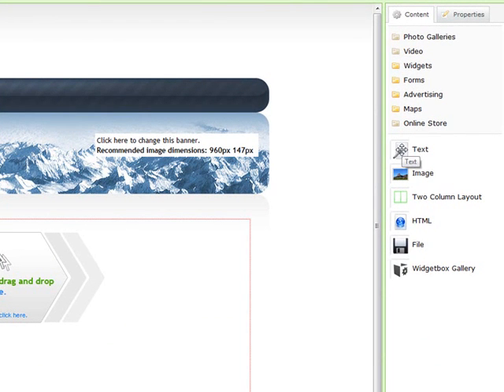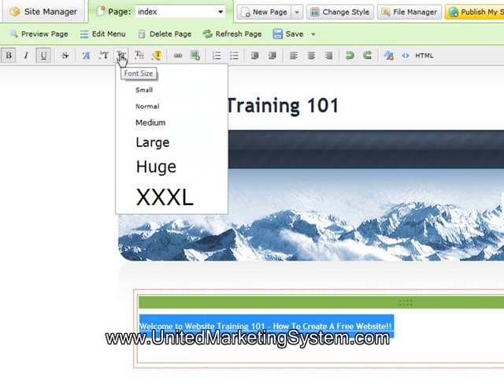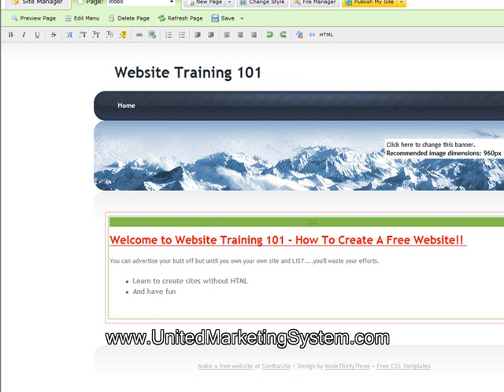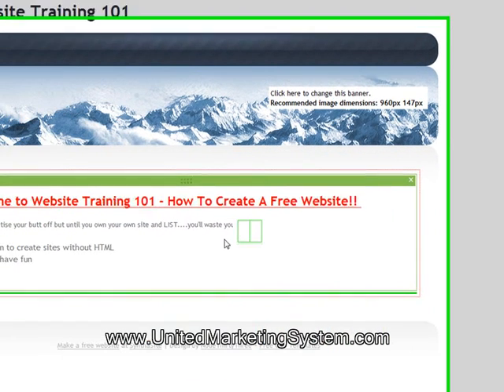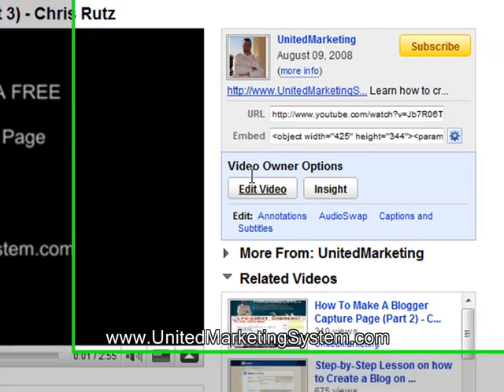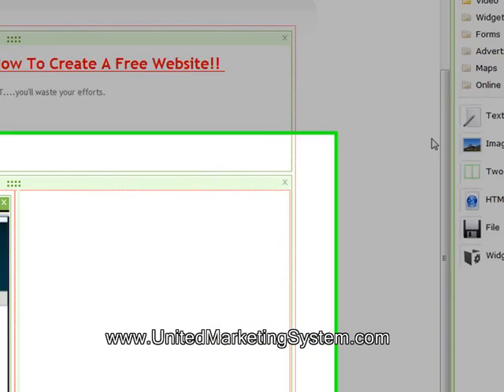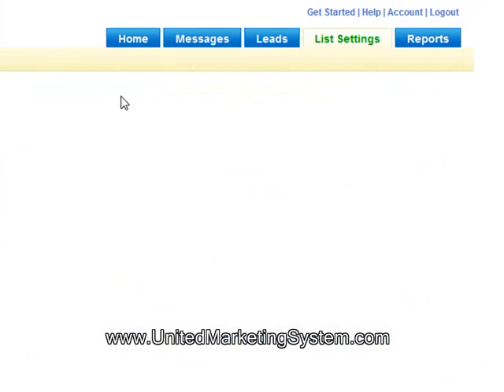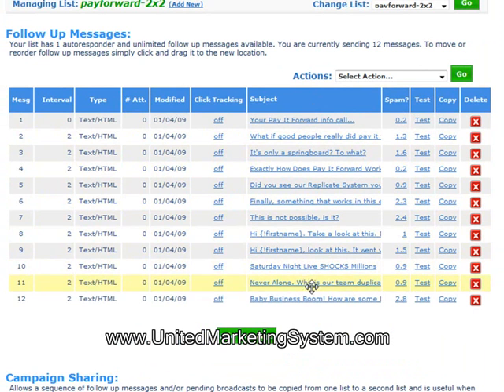How To Design a Free Website With Free Hosting Part 2 of 3- Chris Rutz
How To Create a free capture page with free hosting!

Bottom line, you must have a way to capture your prospects name
and email if you ever expect to develop a successful business.

Of course there are several way you can obtain a capture page.

1) Pay someone to design it (Can get $$)
2) If your good with HTML and web editor you can create one yourself
and host it yourself (Can get Timely)
3) Use the generic corporate capture page that came with your opportunity
(if they have one) and very few allow you to personalize it
4) Create a free capture page with free hosting knowing absolutely nothing about website design or coding. yes you heard correctly

Learn how even the noobyest of all noobs can create a good looking website with no web design skills